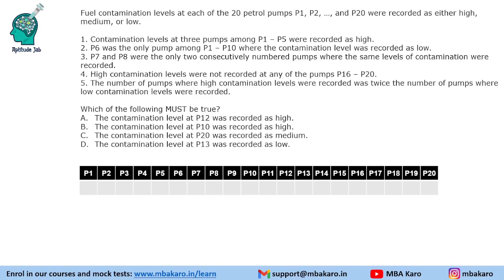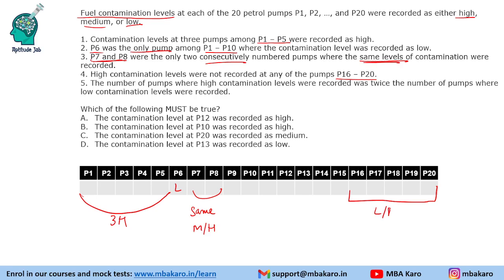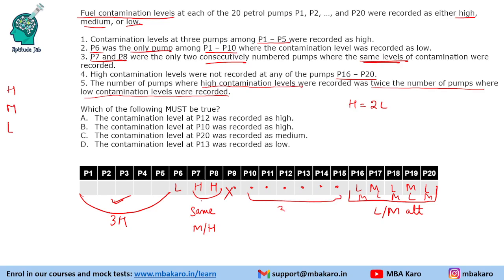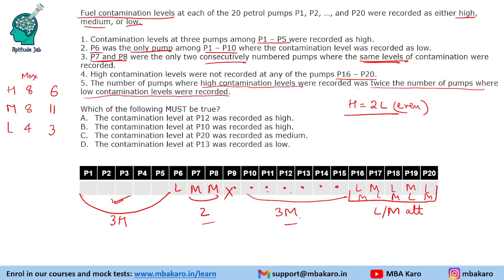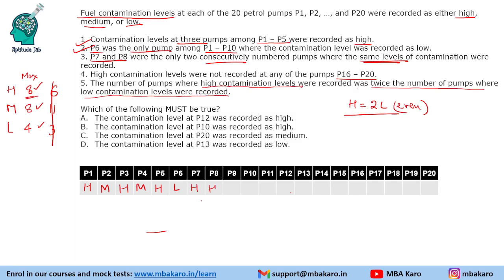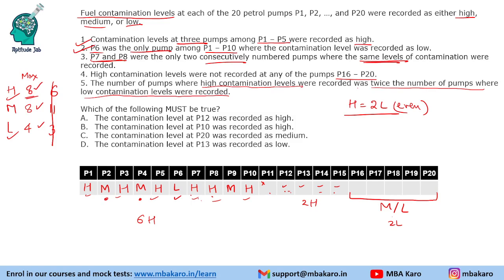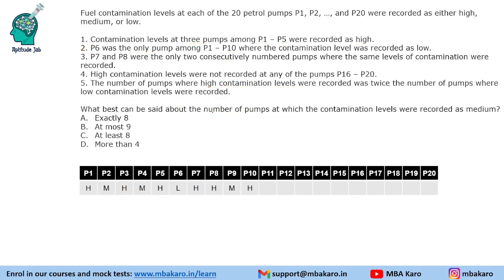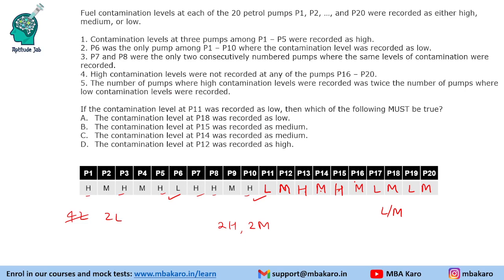CAT 2018 DILR Solutions | Slot 1 Set 3 | Petrol Pump Contamination Levels | Arrangement | Moderate